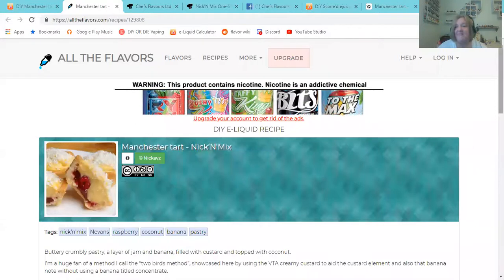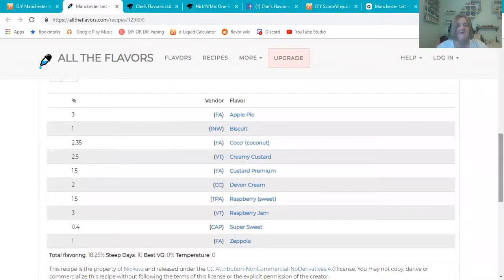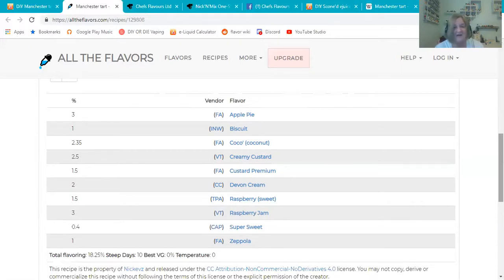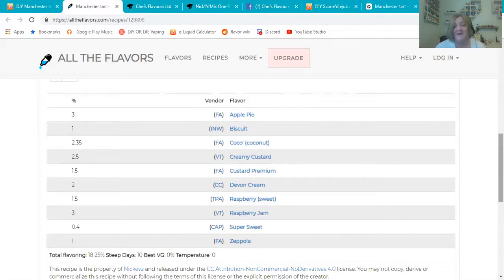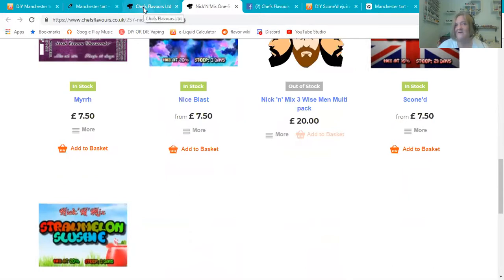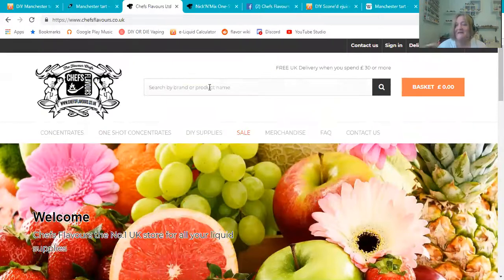Nevans Manchester Tart